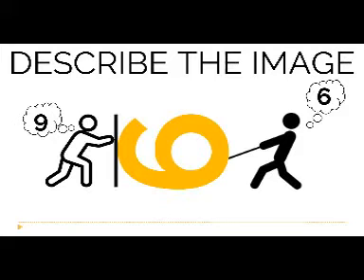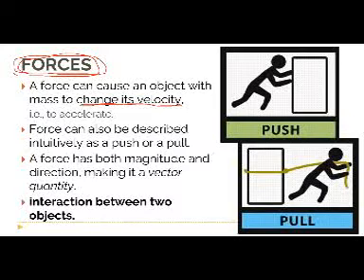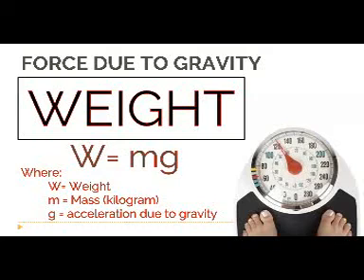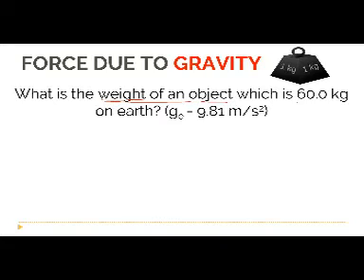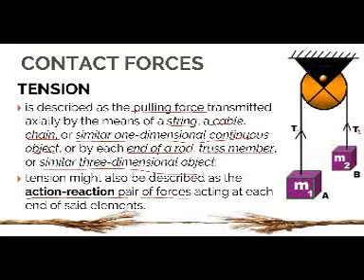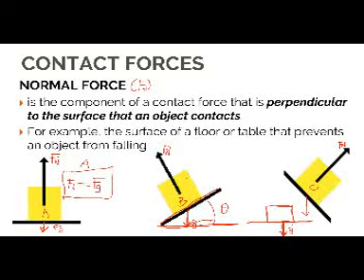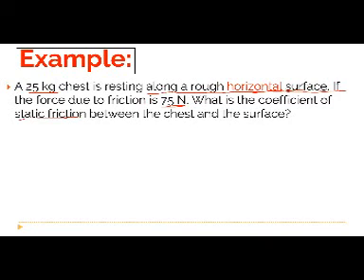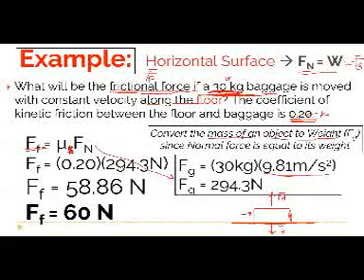Law of Motion Part I